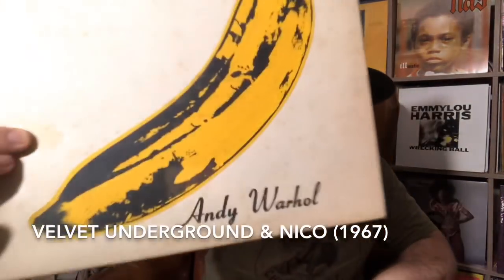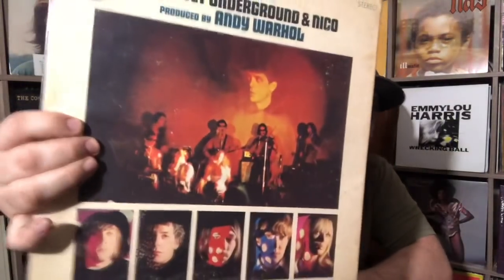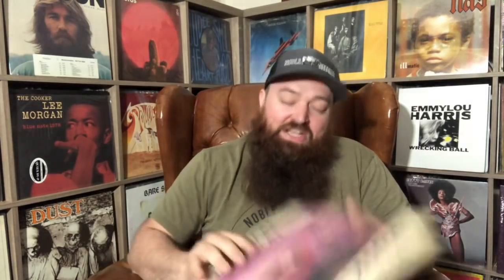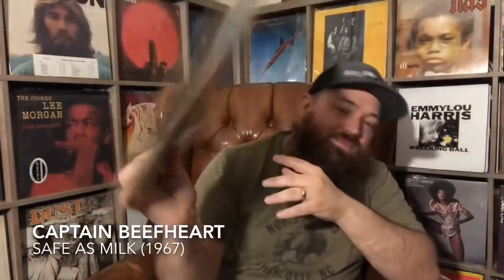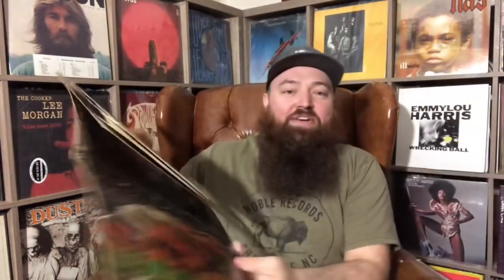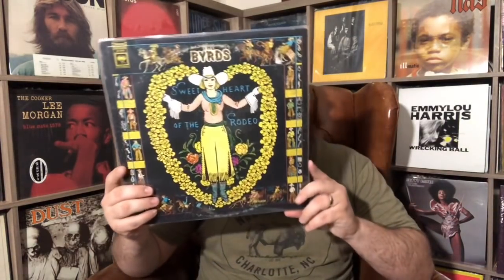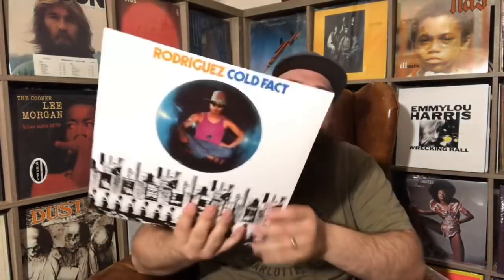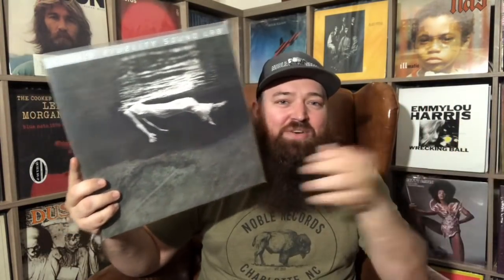20 MORE Records Every Collector Should Own PART 2! Intermediate Recommendations!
Contact by mail:
11500 E Independence Blvd
Unit F